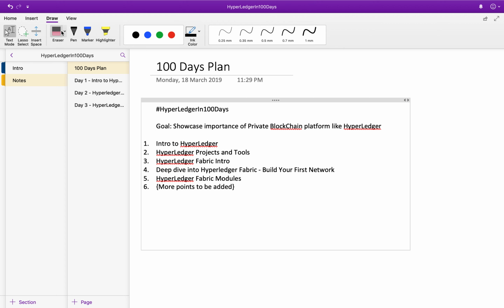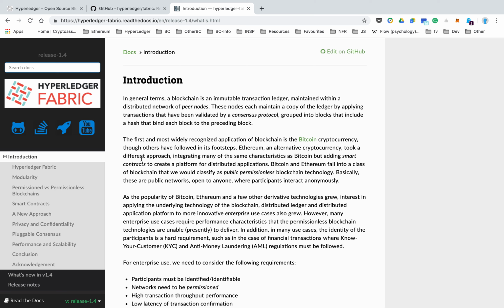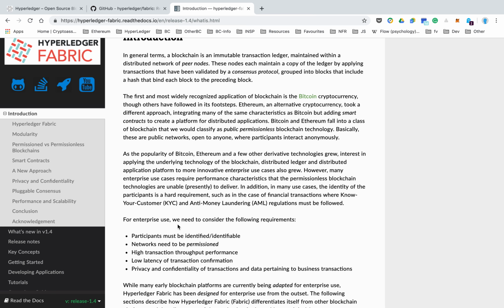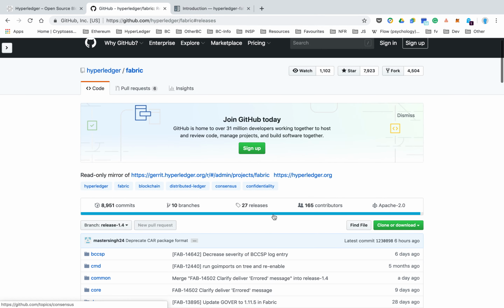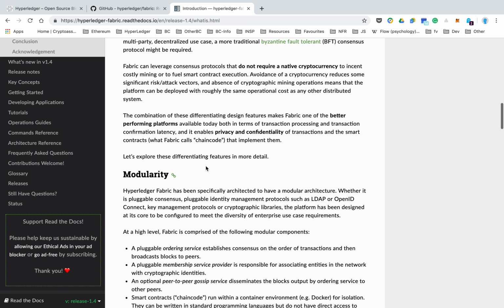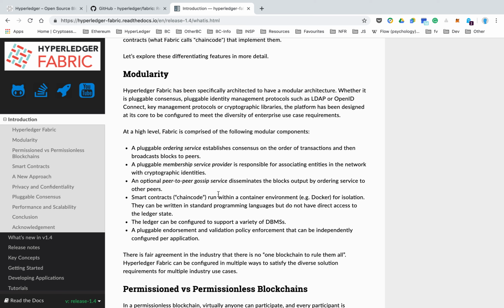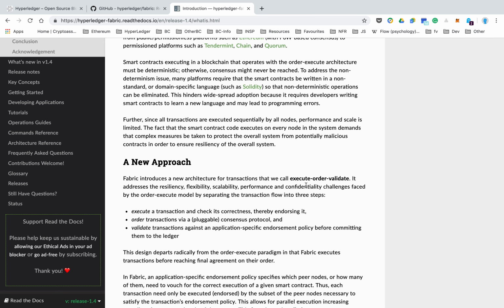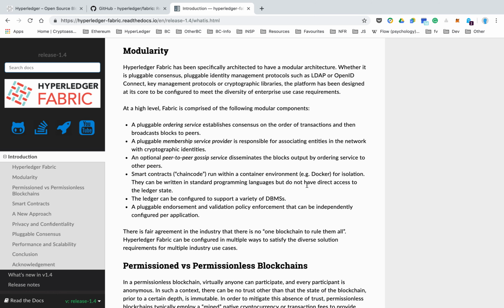Day3 of HyperLedgerIn100Days - HyperLedger Fabric Intro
HyperLedger fabric introduction is covered today.
Topics covered:
1. The intro of HyperLedger Fabric
2. HyperLedger Features Intro